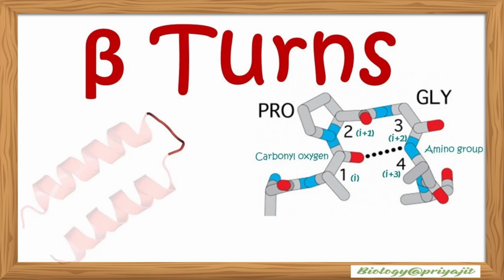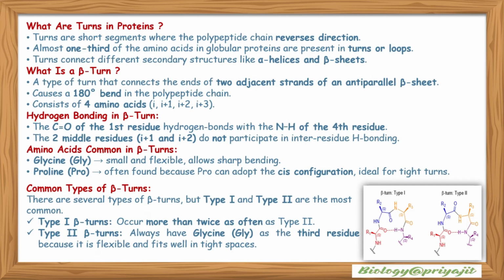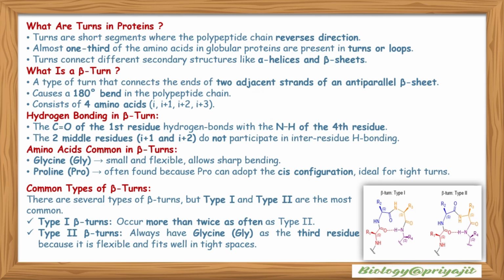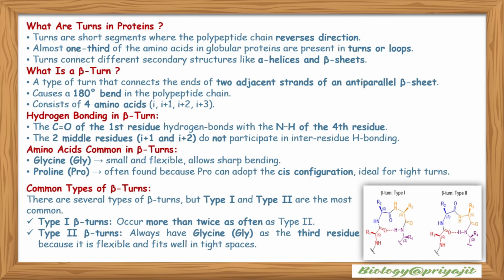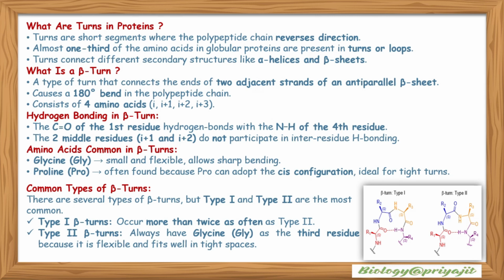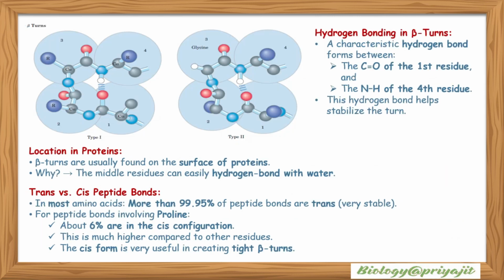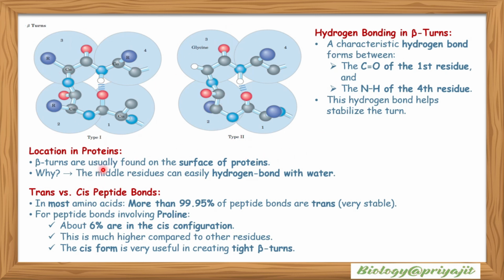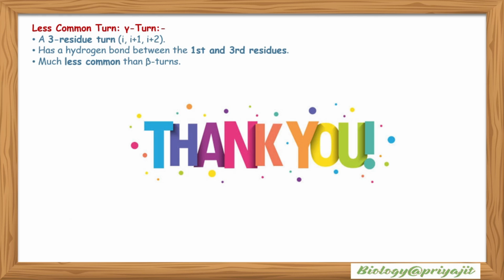Beta (β) Turns in Proteins | Simple Explanation of β-Turn & γ-Turn for UG, PG & NET Aspirants.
In this video, we explain β-turns and γ-turns, important secondary structural elements found in globular proteins. Learn how turns help the polypeptide chain reverse direction, the role of Glycine and Proline, hydrogen bonding patterns, and the major types of β-turns. This student-friendly explanation is ideal for B.Sc., M.Sc., NEET, CSIR-NET, GATE, and university-level biology students. Perfect for quick revision and concept clarity!